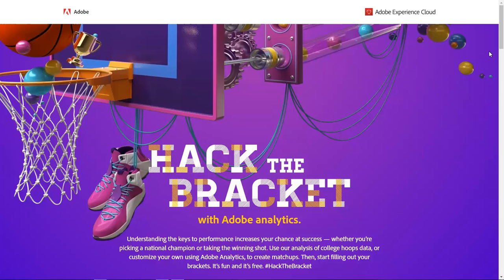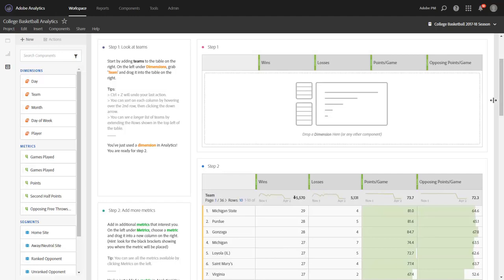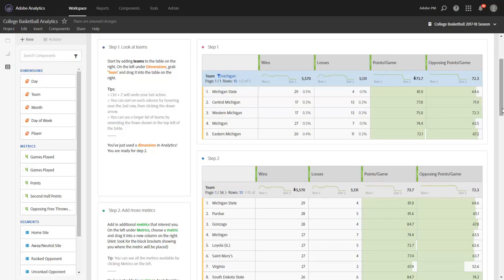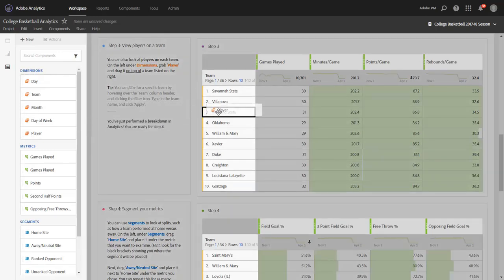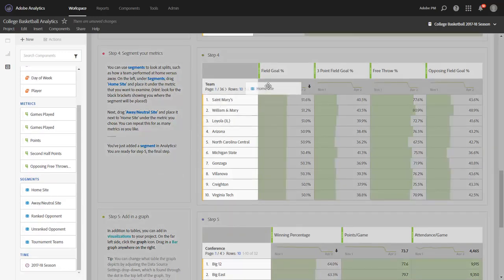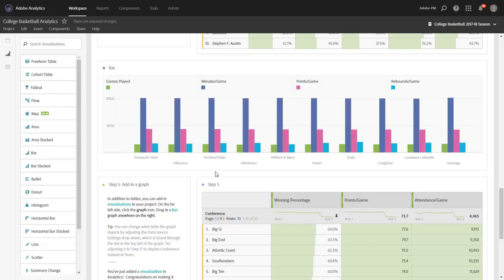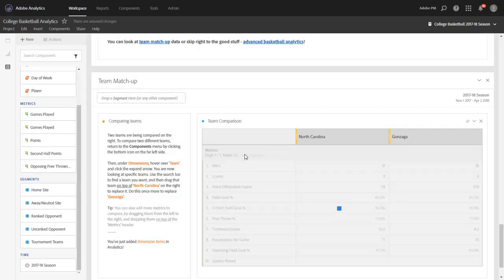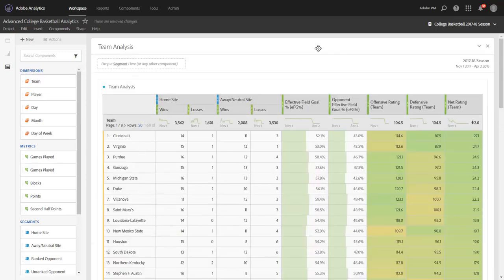Adobe Analytics College Basketball Project Walk-through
In order to help you HackTheBracket for March Madness, we've loaded in NCAA Men's basketball data into Adobe Analytics, with the help of SportRadar. We are also giving you the keys to Analysis Workspace for free to use the data to inform your bracket decisions. This video walks you through how to use Analysis Workspace to create a simple project using the basketball data.

Note: The Adobe Behind the Shot activation is designed to help you understand how Adobe Analytics helps you visualize and analyze complex sets of data, then take immediate action to improve outcomes. However, Adobe does not make any warranties about the completeness, reliability, and accuracy of the predictions provided below. Any action you take upon the predictions provided herein is strictly at your own risk, and Adobe will not be liable for any losses and damages in connection with the use of these predictions.